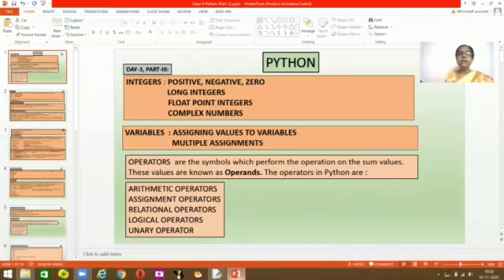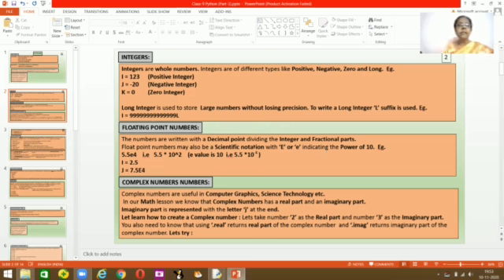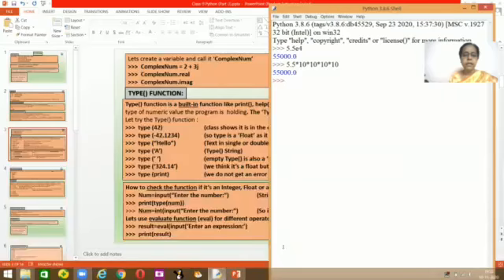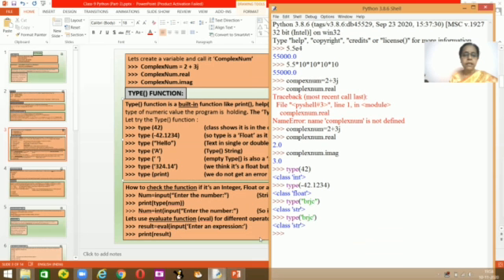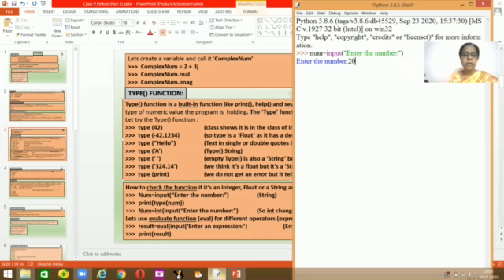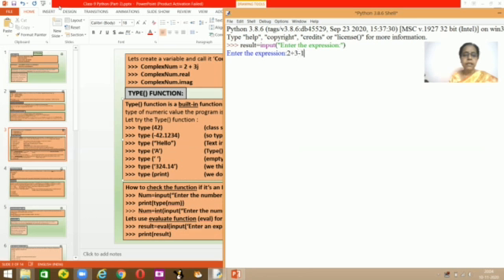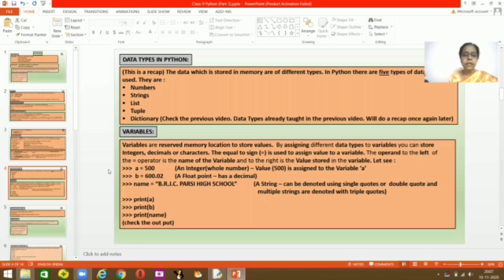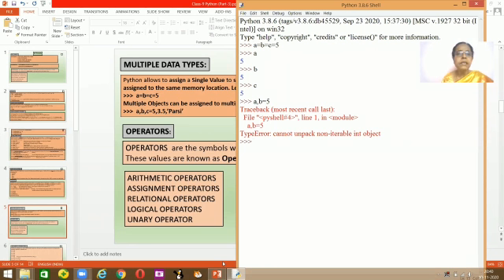Date:12-11-20, Class:9, Subject:Computer Science, Python-3